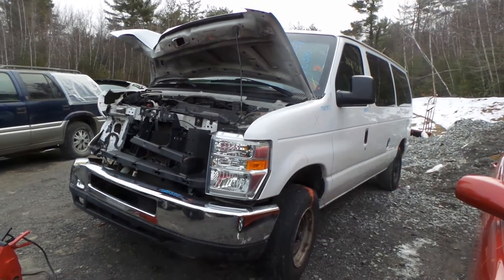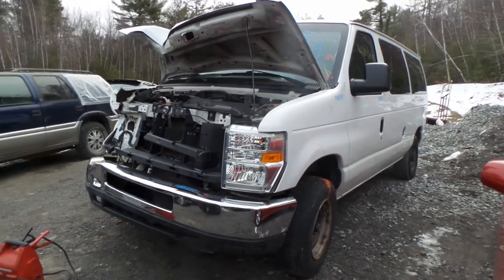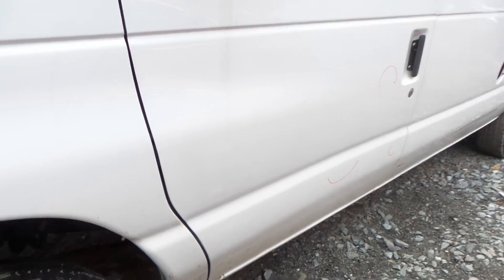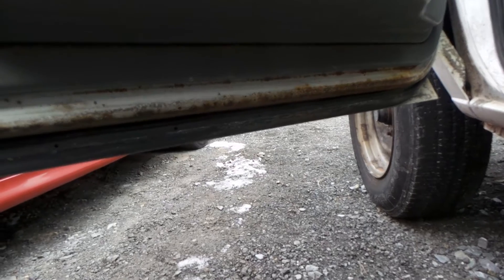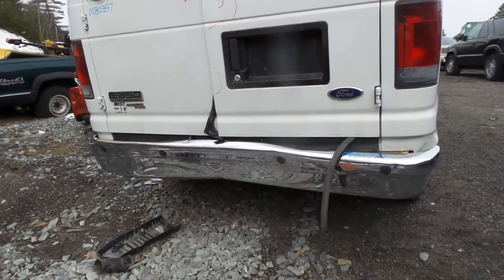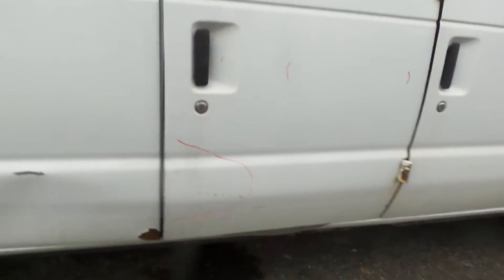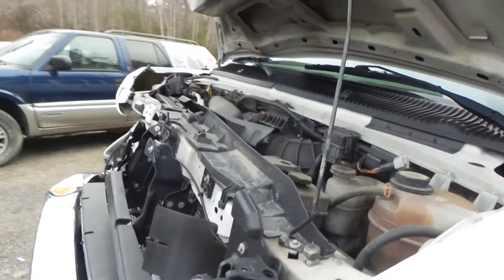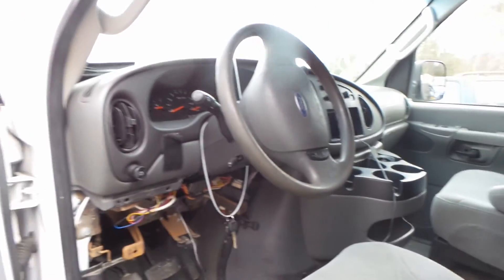Parting Out 2008 Ford E-350 Van | Stock # M80397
New England Auto and Truck Recyclers is parting out a 2008 Ford E-350.